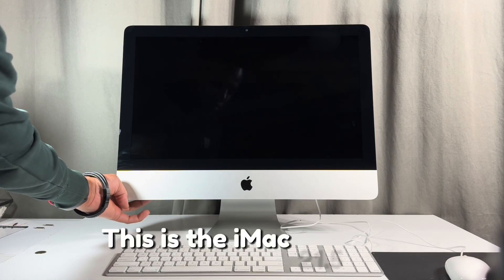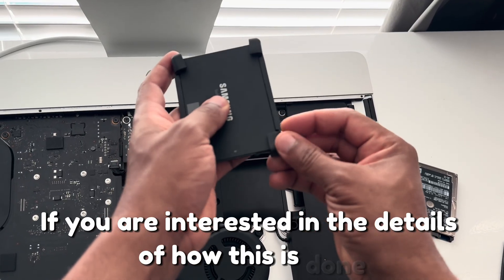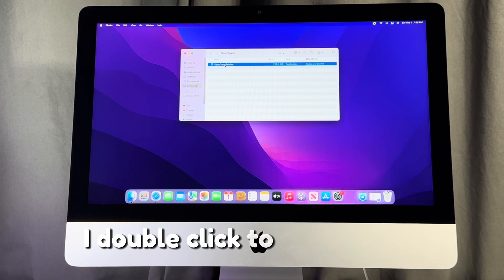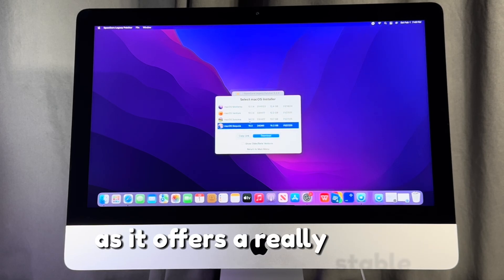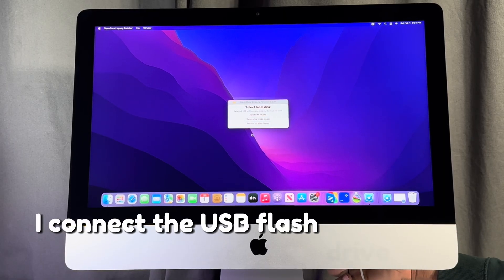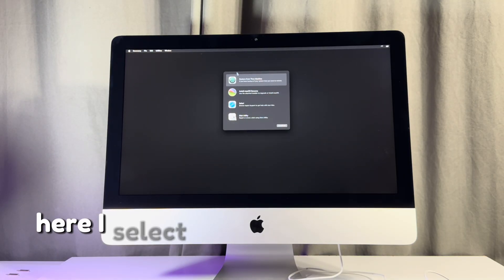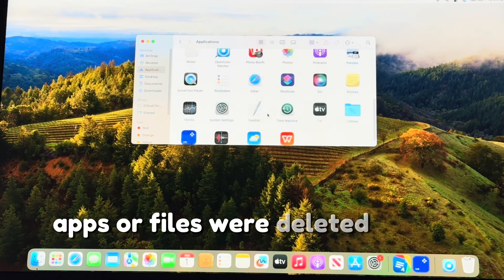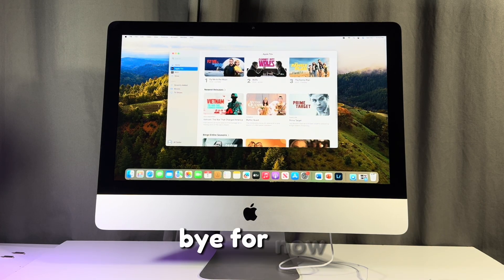Latest macOS Upgrade on Unsupported Apple iMac - SOLVED!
In this video I demonstrate how to upgrade an unsupported Apple iMac to the latest macOS while keeping all your apps and files.
For this demonstration I make use of the iMac 21.5-Inch Late 2015 and demonstrate how to upgrade to macOS Sonoma with the help of OpenCore Legacy Patcher.

Have a blessed and excellent day.